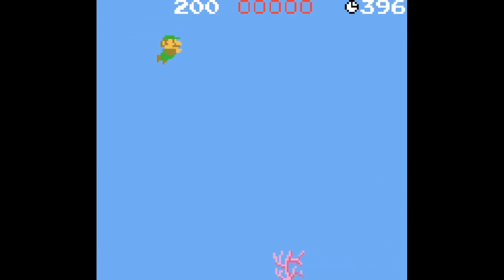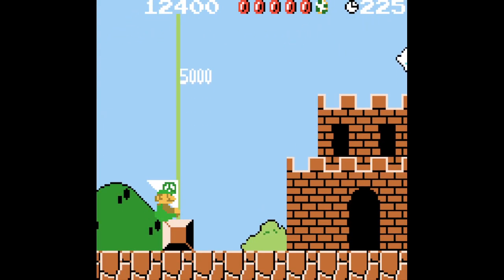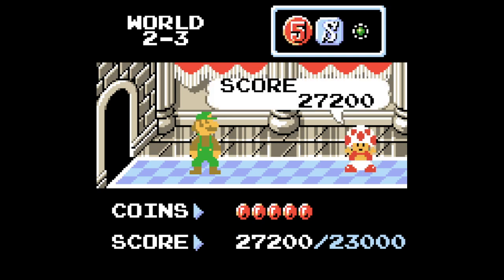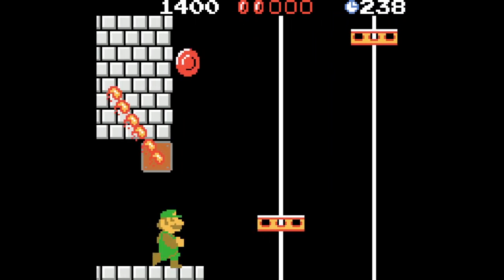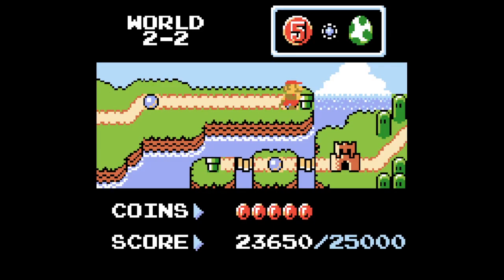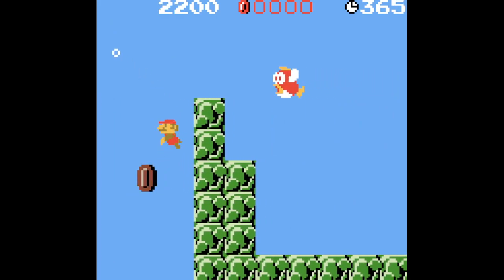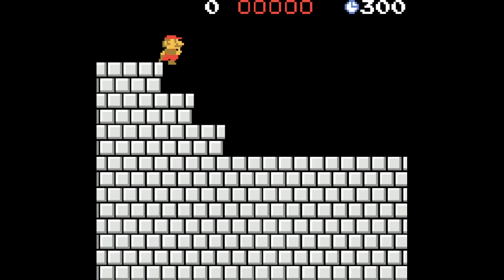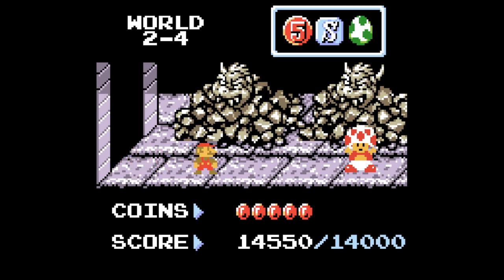World 2 Challenge Mode Guide | Super Mario Bros. Deluxe Episode #6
The brothers swap roles for the 2nd world of challenges!